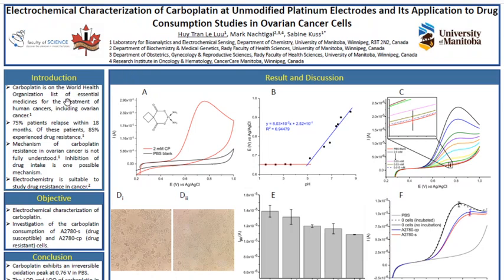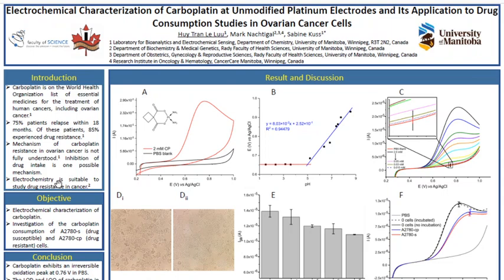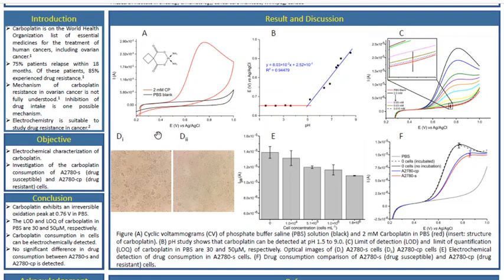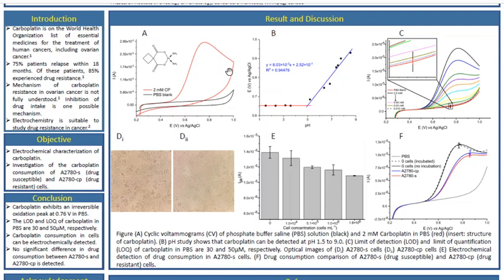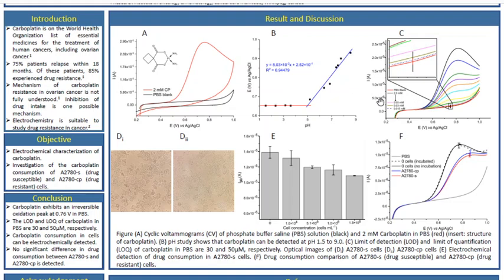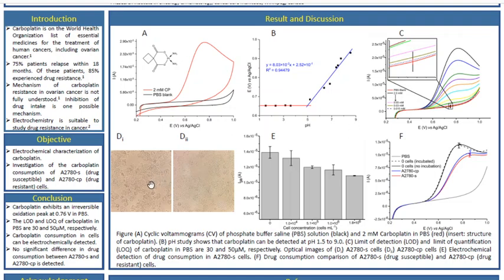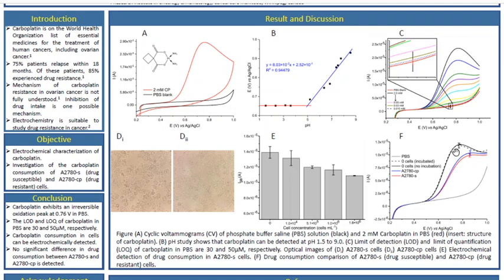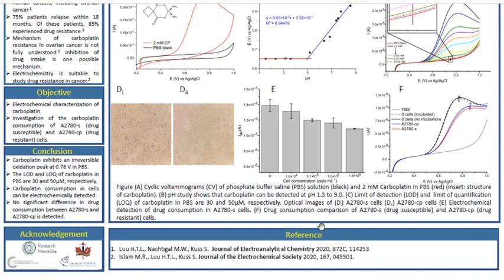Huy Luu_University of Manitoba Poster Competition 2020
Poster title: Electrochemical Characterization of Carboplatin at Unmodified Platinum Electrodes and Its Application to Drug Consumption Studies in Ovarian Cancer Cells
Presenter: Huy Luu
Supervisor: Dr. Sabine Kuss
Laboratory for Bioanalytics and Electrochemical Sensing
Category: Health Science

The Undergraduate Research Poster Competition is an annual event that takes place every fall at the University of Manitoba (UM). $5,000 in cash prizes (three awards in each category) are up for grabs in five categories: Applied Sciences, Creative Works, Health Sciences, Natural Sciences, and Social Sciences and Humanities.

In 2020, due to the ongoing pandemic the competition is taking place online. The competition provides UM undergraduate students the opportunity to present research (including a literature search) they’ve conducted with their advisors over the past year. The breadth and variety of research is significant.

The Undergraduate Research Poster Competition is a recognized UM Co-Curricular Record activity and all participants receive this recognition. Each poster is adjudicated and awarding of prizes is based on the judging criterion. Details can be found on the Undergraduate Research Poster Competition webpage